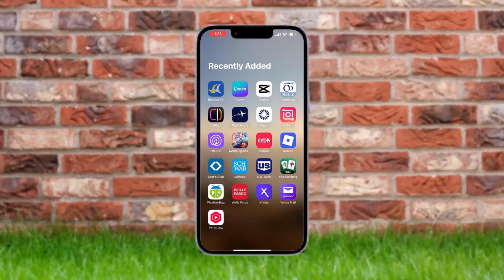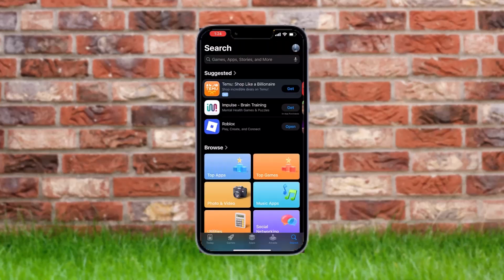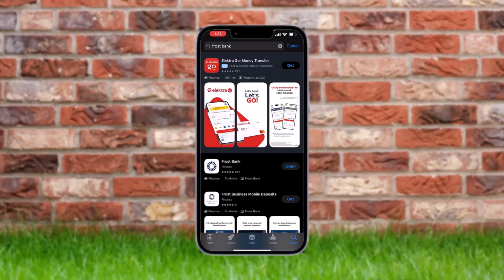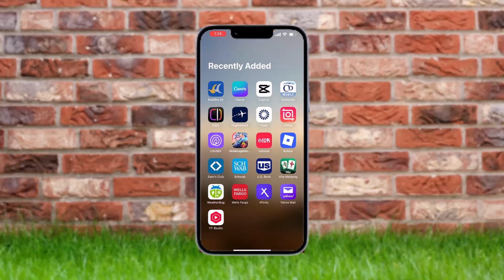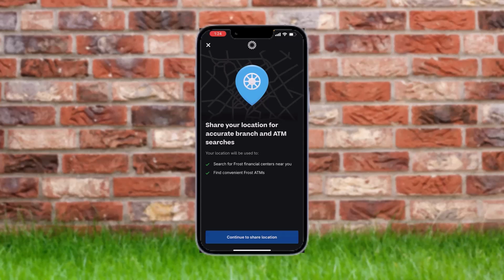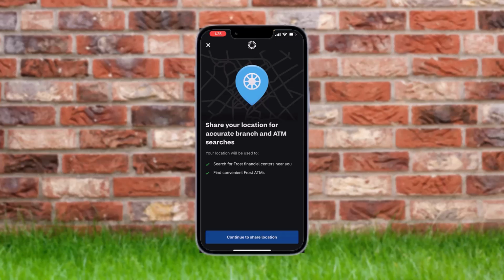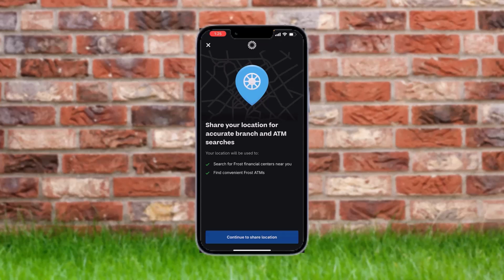FROST ONLINE BANKING LOGIN / SIGN IN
Learn how to login to your Frost Bank account using the mobile app or website. This step-by-step guide covers username/password login, verification steps, and fixes for common login errors. Perfect for anyone having issues accessing their Frost Bank account.